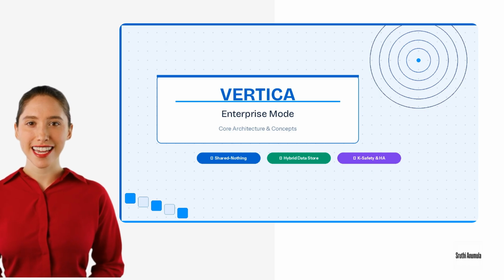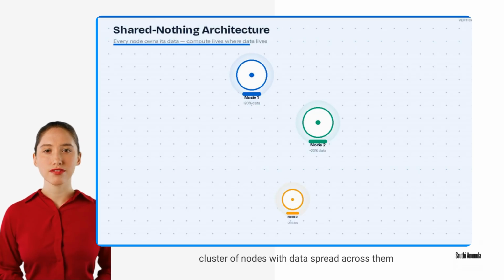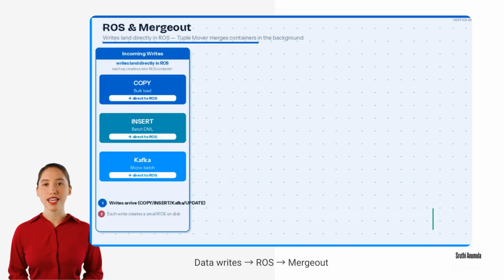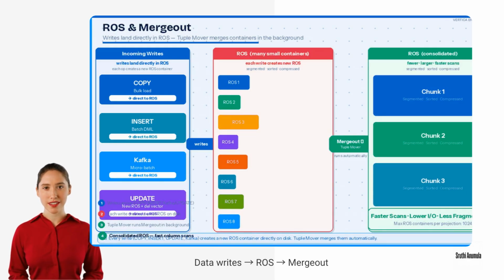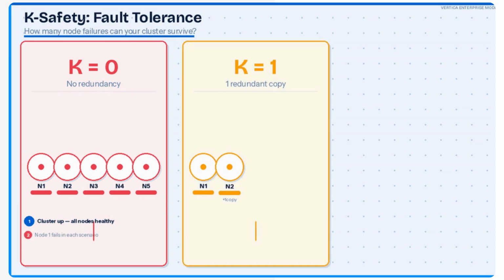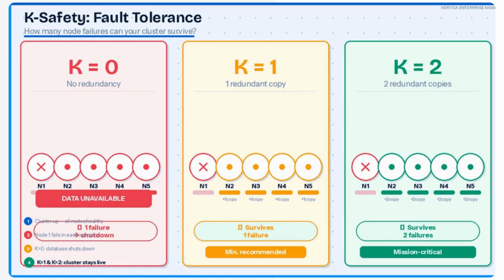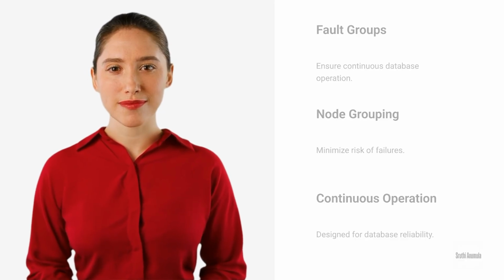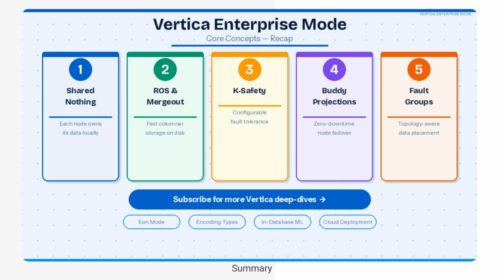Enterprise Mode Core Concepts in Vertica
Explore the architecture and features of Vertica's Enterprise Mode for optimized data management and high availability.